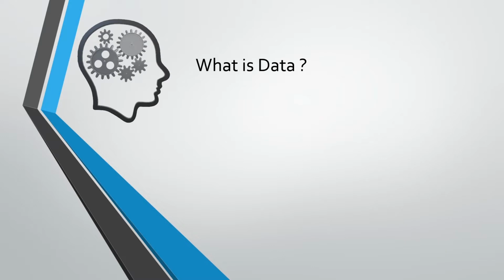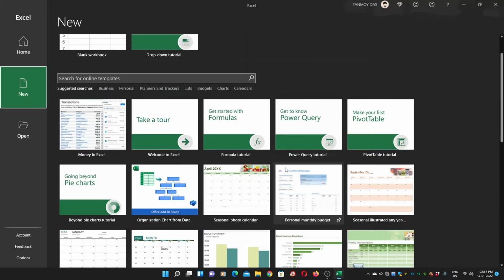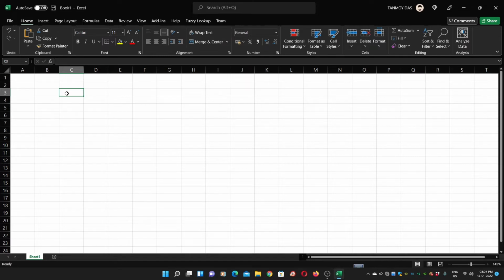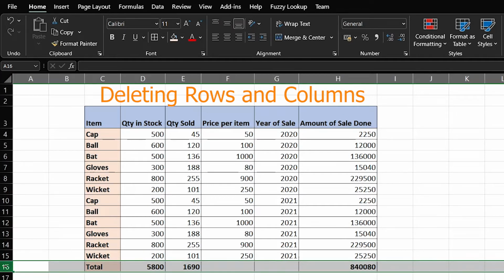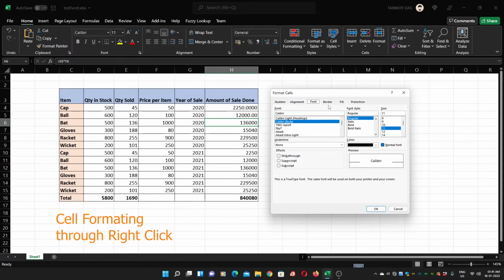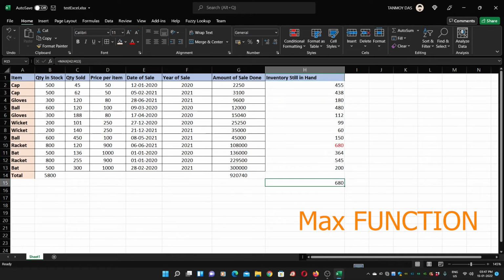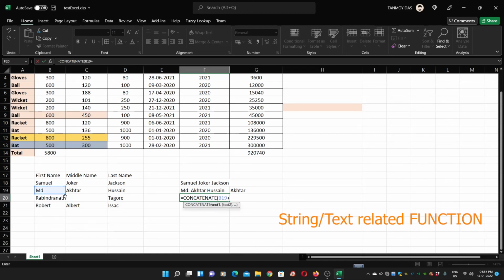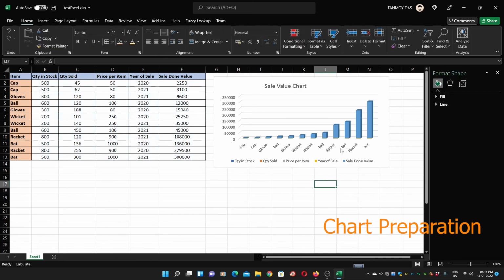Learn MS Excel 365 in one Hour Fast Track to Excel 365